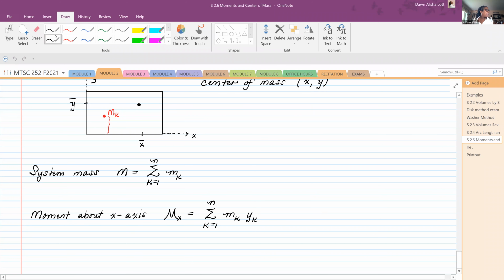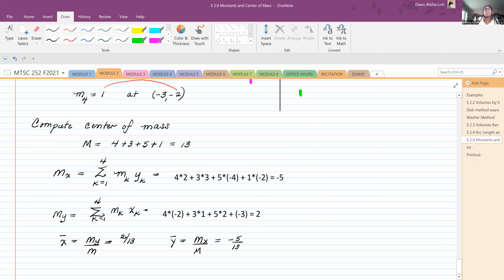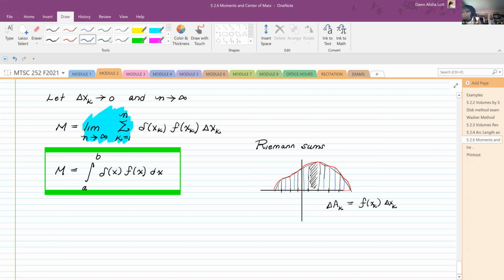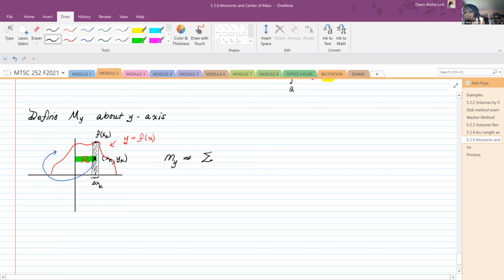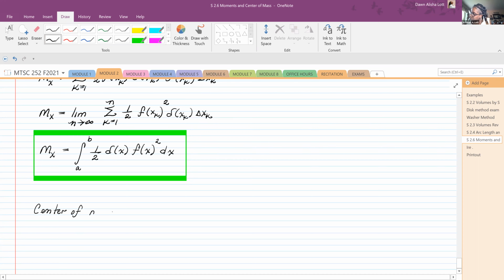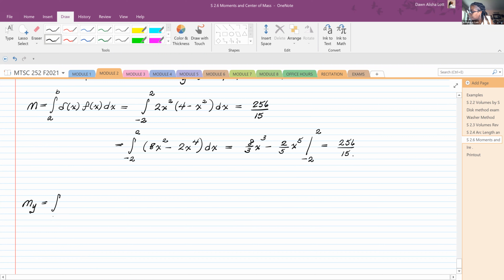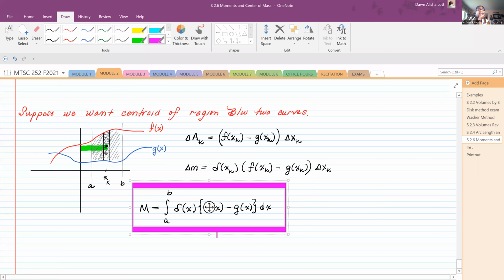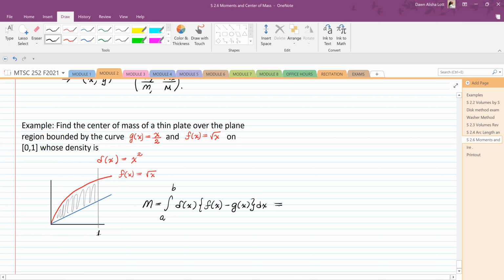MTSC 252 S 2.6 Moments and Center of Mass, Part 2